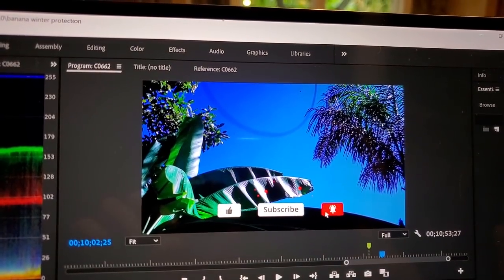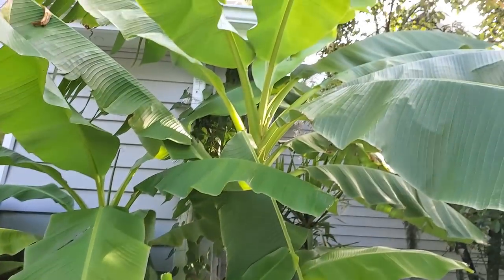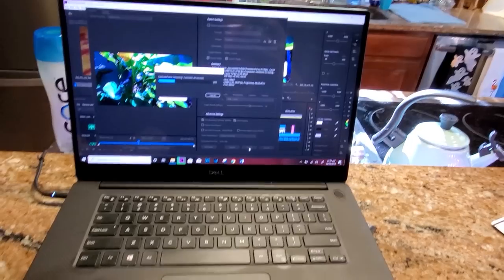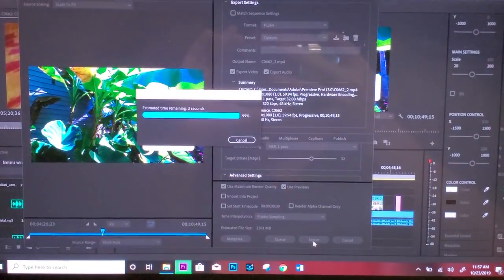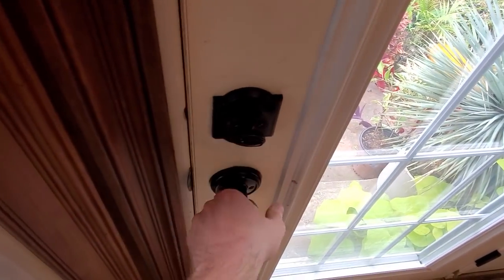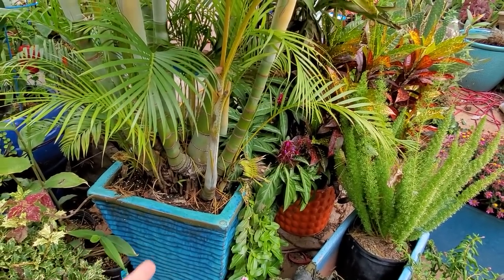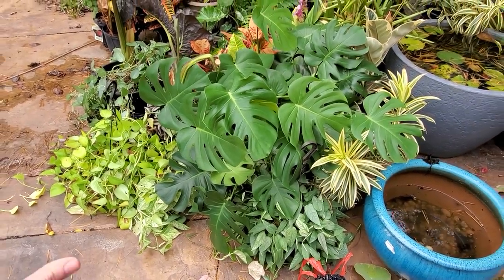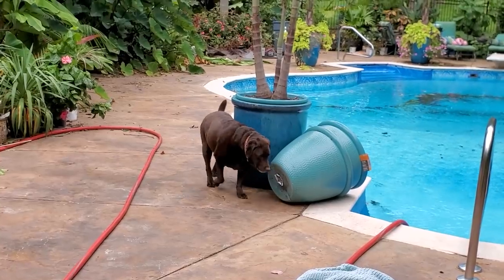Getting My Plants Ready For Moving Indoors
Starting the process of prepping all of my houseplants and tropicals to be moved indoors for the winter months. In just a few days i'll be moving everything inside the house and this is when i start to pull of the plants from the garden and groom them. I am also using this time somewhat as a look at my houseplants since people are always asking for that. This is the best chance to see everything individually and how well they did outside over the sumnmer. This video I worked on my pothos, marble queen, manjula, cebu, and neon plus my monstera and orchids. I also showed how I overwinter lotus plants. This is going to be a multiple part series with more plants and prepping/setting up the growspace videos through the next few days. In the next video I will focus on my huge alocasias, fiddle leaf fig, dracaenas and the serenity garden in general.